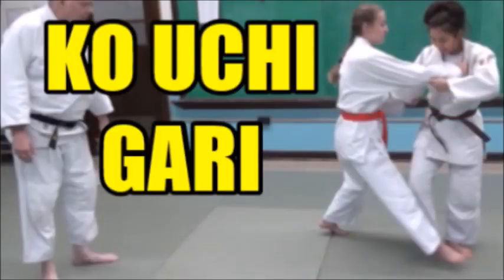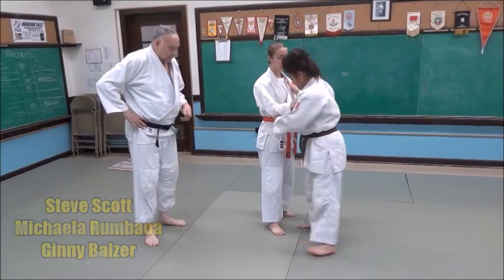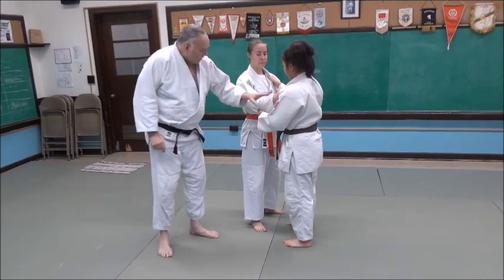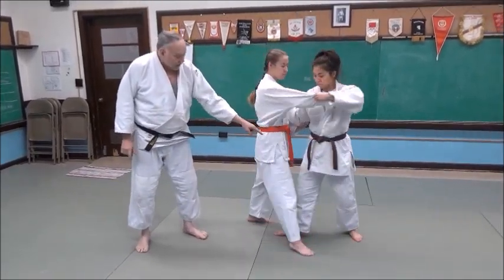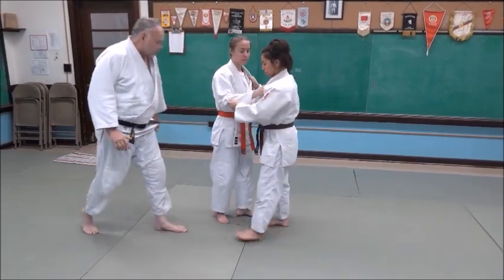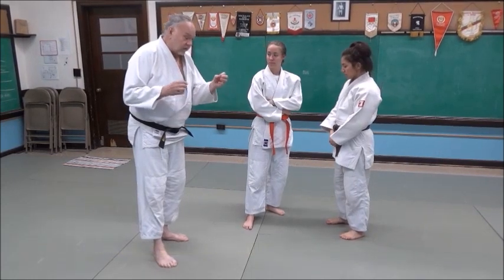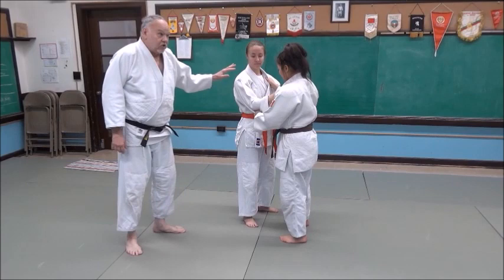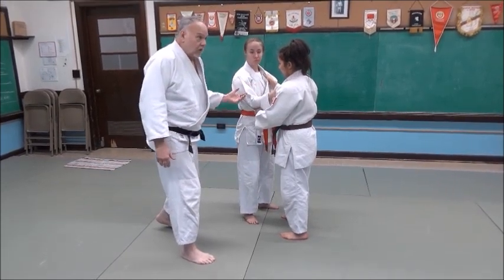KO UCHI GARI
Ko Uchi Gari (Minor Inner Reap) isn't a flashy throw but it wins matches and in this video we show a basic application of this great technique.

Welcome Mat Steve Scott YouTube Channel.
to get Steve Scott's books.
Comments are moderated. Please keep your comments on topic and think before posting them.